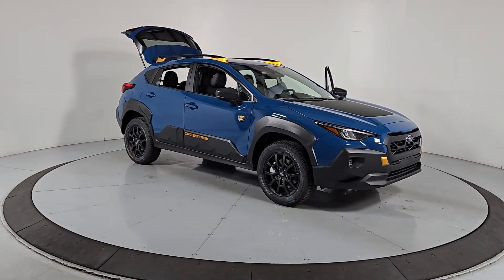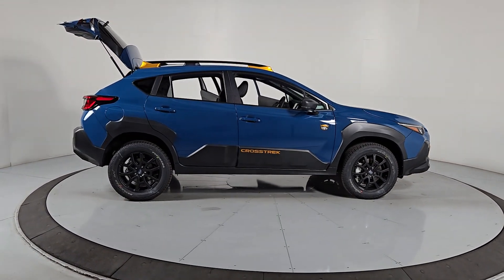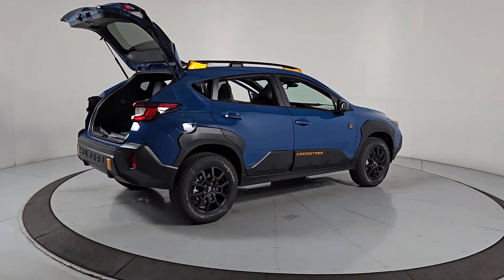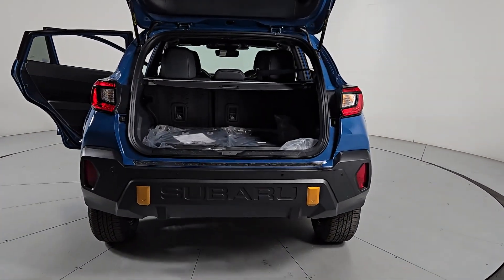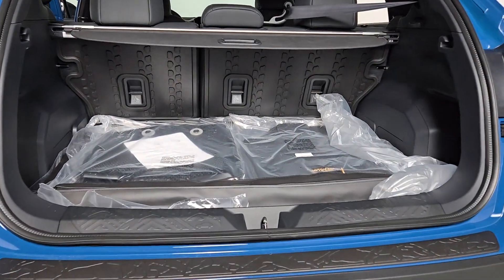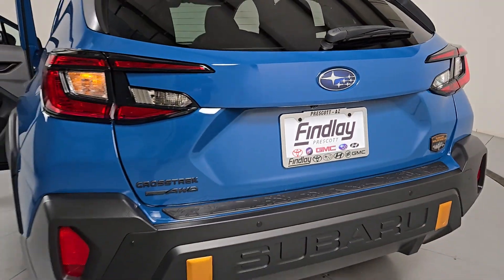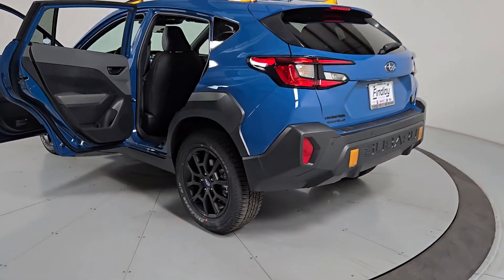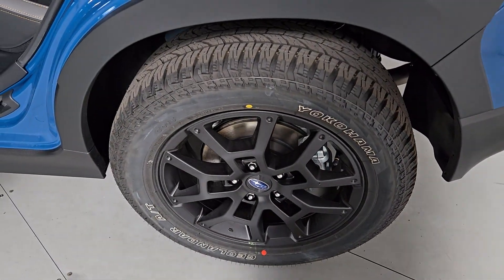2024 Subaru Crosstrek Wilderness Prescott, Scottsdale, Sedona, Cottonwood, Camp Verde AZ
New 2024 Subaru Crosstrek Wilderness available at Findlay Subaru of Prescott located in 3230 Willow Creek Rd, Prescott, AZ, 86305. Servicing the Prescott, Scottsdale, Sedona, Cottonwood, Camp Verde area.

You're gonna love the  2024  Subaru Crosstrek. This ruggedly styled Crosstrek delivers peace of mind wherever the road may lead. From its all-weather capability to its high marks for safety, this compact crossover inspires confidence. These are just some of the great options this vehicle comes with: Apple Carplay®/Android Auto®, Moonroof, Keyless Entry, Premium Sound System, Heated Mirrors, Back-Up Camera, Fog Lamps, Satellite Radio, Dual Zone A/C, Alarm. This affordable, well-built Crosstrek won't last long. Why not take it out for a spin? Our team will give you an outstanding test drive experience. Stop in today!